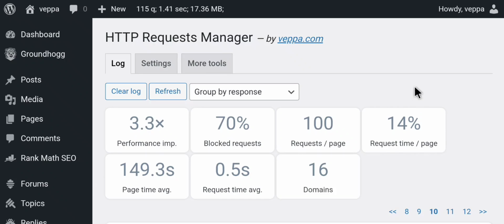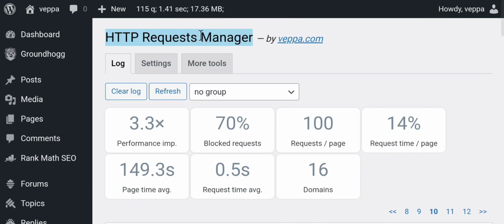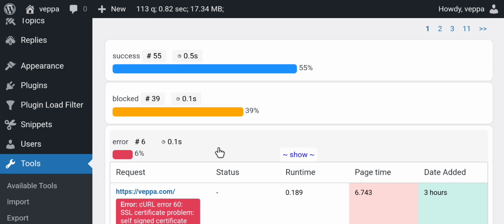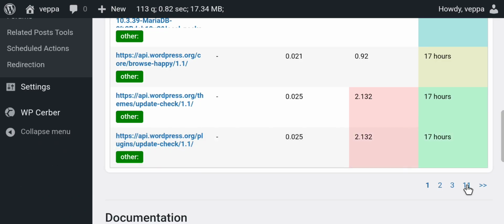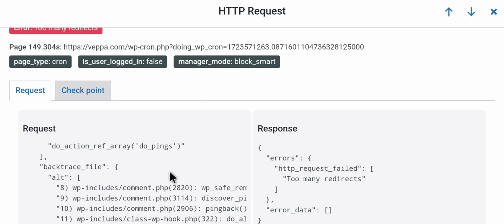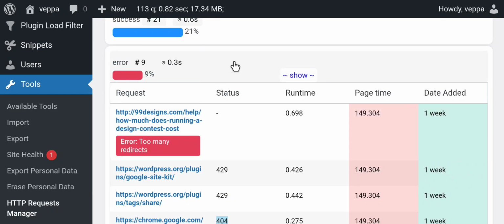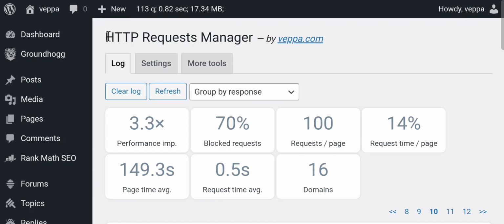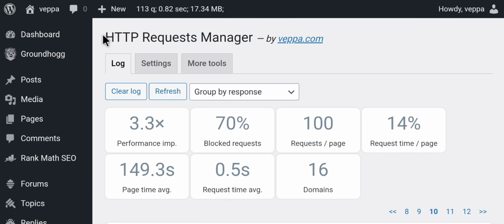View External Request Errors in WordPress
HTTP Requests Manager logs all external requests (WP_HTTP API calls) with response statuses inside WordPress.
Group external requests wp_http by response status. Focus on errors to identify relevant problems.

Some errors are important like backup api calls, encrypted payment button requests, email sending api calls, loading templates from remote servers etc.

Other errors are not important like enclosure checks, pingback errors etc.